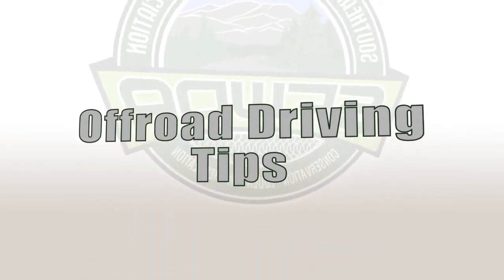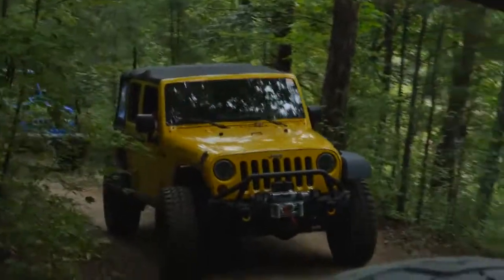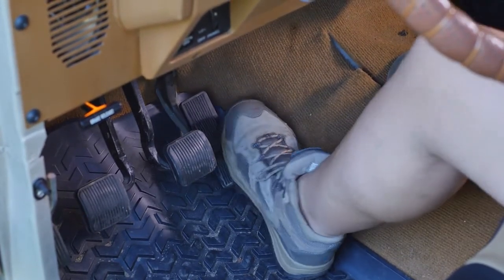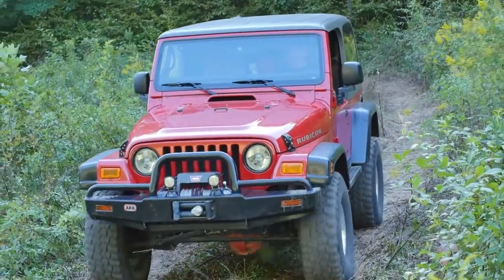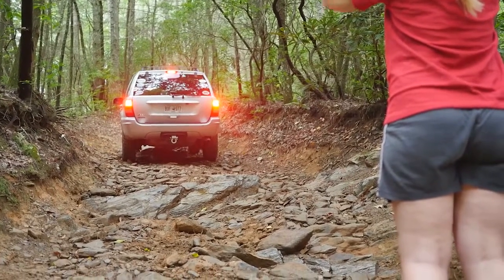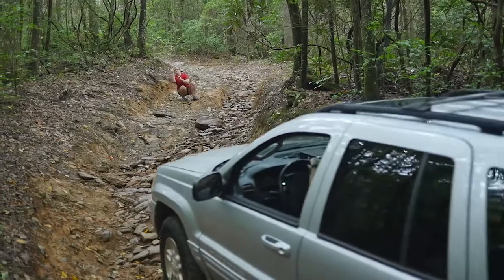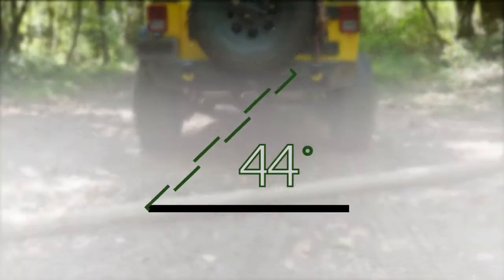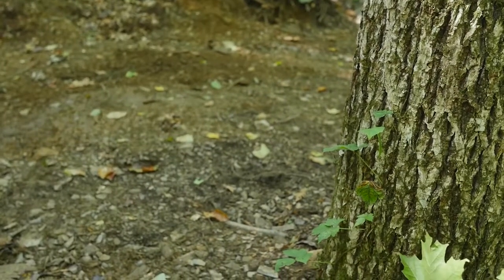SFWDA - Offroad Driving Tips and Best Practices on a 4x4 on the Trail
The promotion of safe, friendly 4 wheel drive recreation among people who share the common interest of family oriented fun is of prime importance to the SFWDA. Four wheeling is a sport that is enjoyed by people of all ages and walks of life. SFWDA welcomes all enthusiasts regardless of age, sex, race or level of expertise. We help to organize and promote a variety of off road events all over the southeast United States where we unite to socialize, communicate, and appreciate the outdoors with our 4WD vehicles.